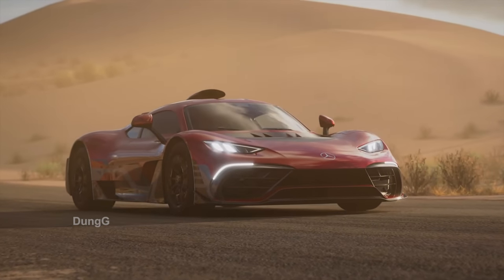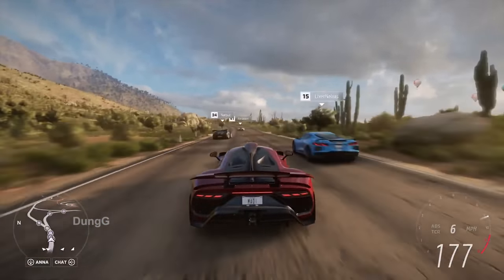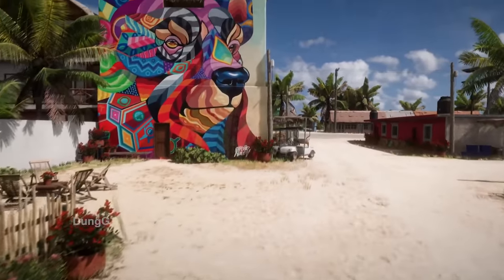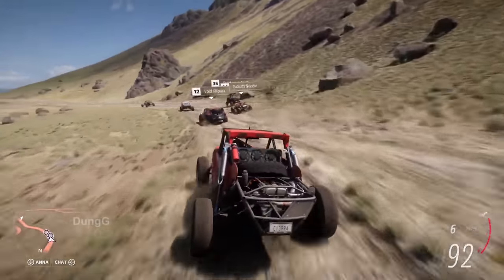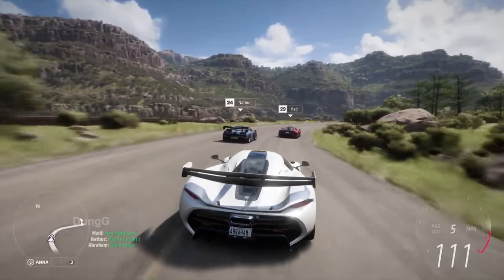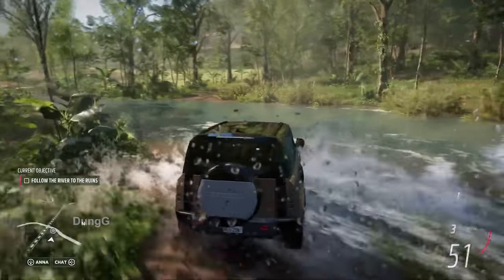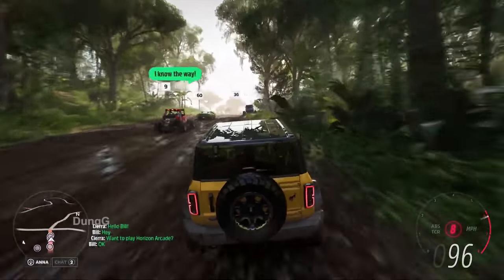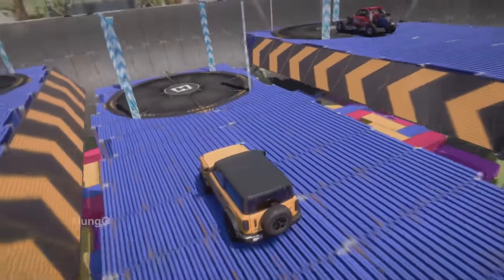Forza Horizon 5 Gameplay - Mexico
Forza Horizon 5 Gameplay Demo - Trailer Mexico. FH5 will Available November 9 2021
Timestamps:
00:00 Mercedes-AMG Project ONE
01:06 Huracan Gameplay
01:39 Offroad Buggies vs C8
02:03 the Eliminator  in FH5
02:16 Velociraptor vs Jesko
02:42 Land Rover Defender 2020
03:20 Ford Bronco
I Play game on my PC and Record videos
CPU: Intel i5 9400
Graphic: MSI Gaming X 1060 6GB
RAM: X2 Corsair Vengeance LPX 8GB
SSD: 256 GB
HDD: 1TB
Gamepad: Xbox One S Controller
Steering Wheel: Logitech G923
Webcam: Sony A6300